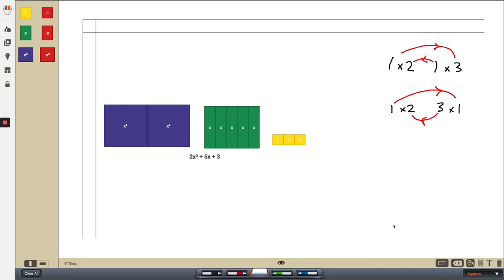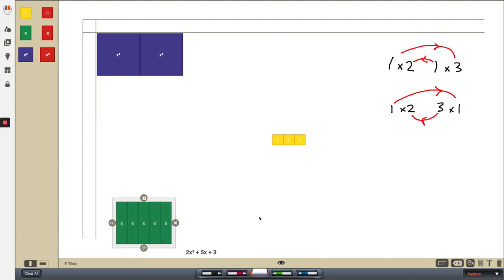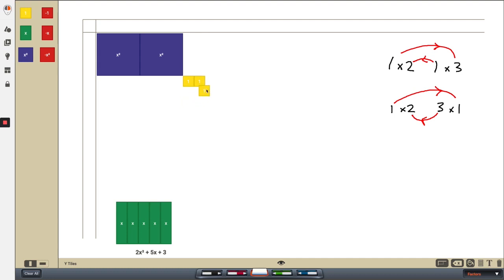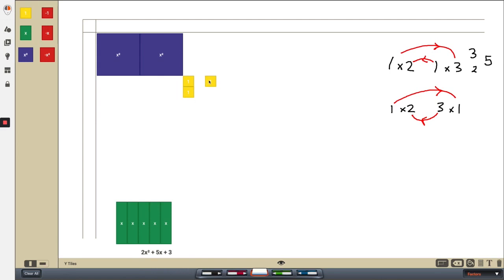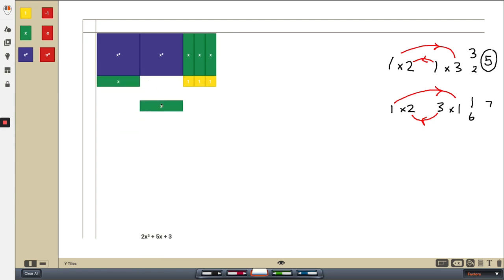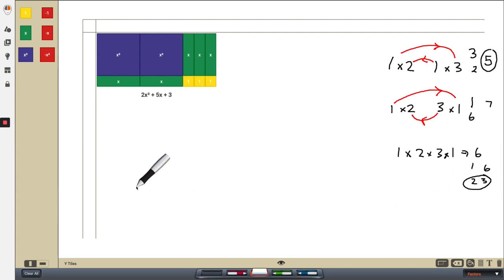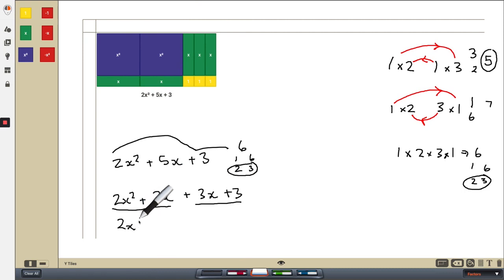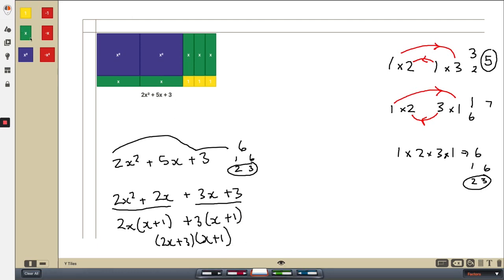ALG TILES 4 TERM METHOD share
In ax^2+bx+c why does it work to multiply a by c then split the middle term so that we produce a 4-term expression to factorise by inspection?